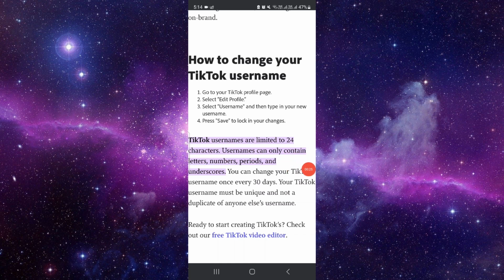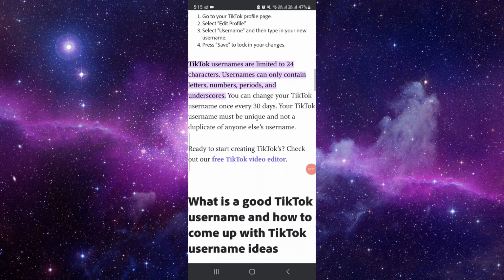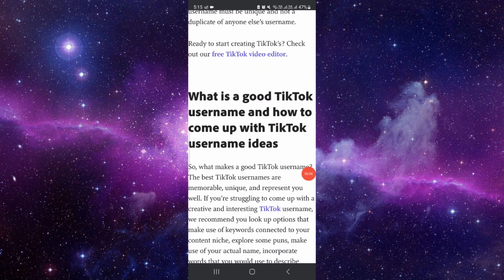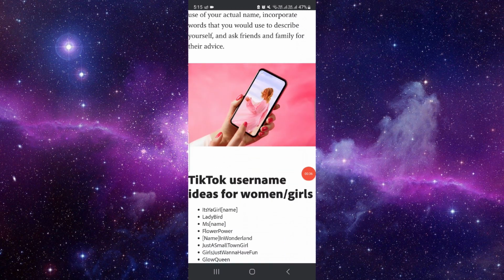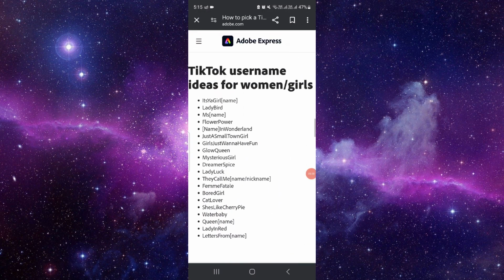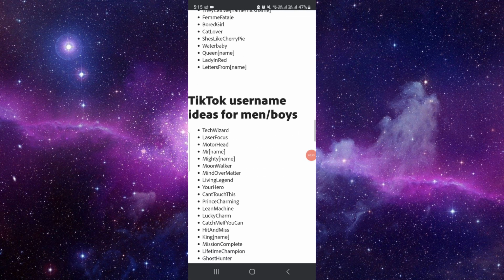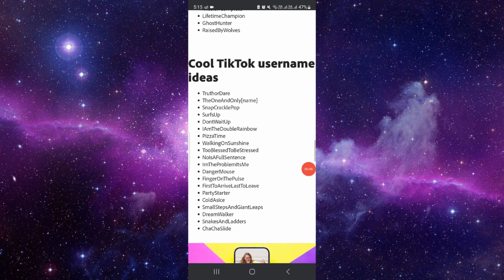✅ How to fix TikTok Only letters, numbers, underscores, periods error (Full Guide)